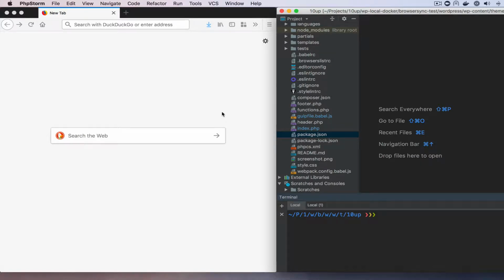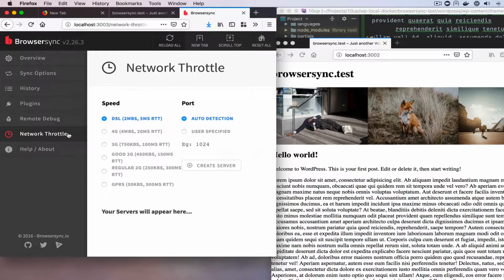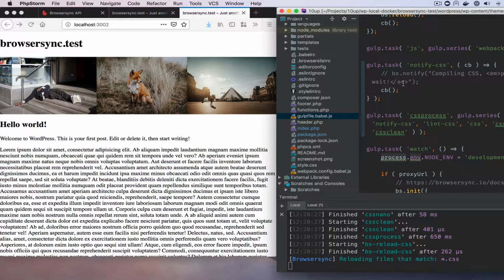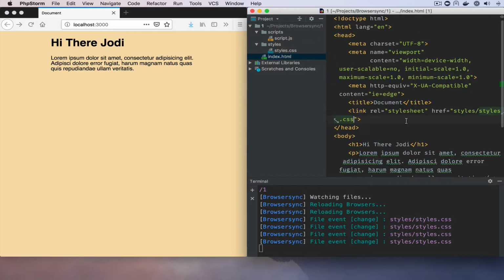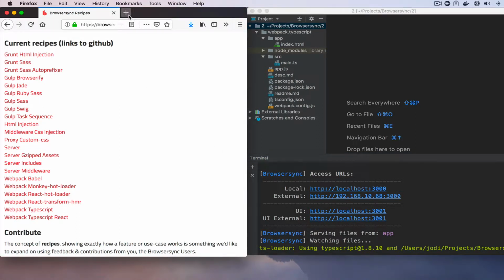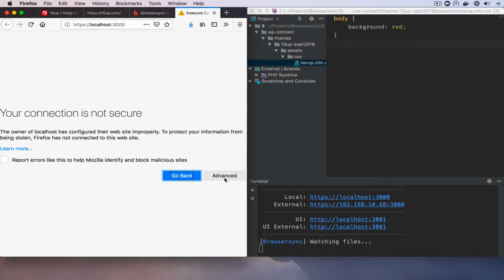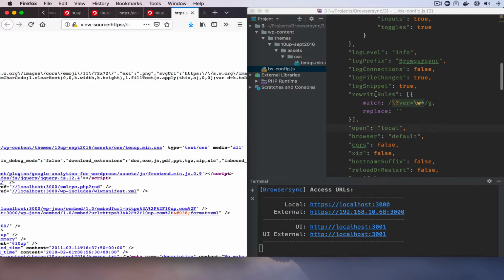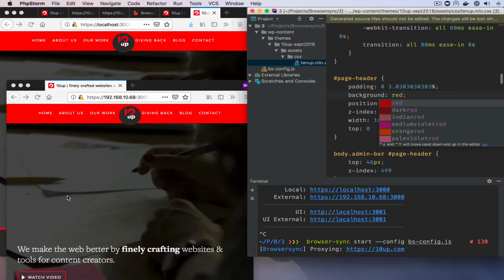Browsersync Tutorial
A Browsersync tutorial, showing off some more advanced features.

Basic usage: 0:00
Simple site from scratch: 9:43
Recipes: 14:54
Local files with remote servers: 17:28